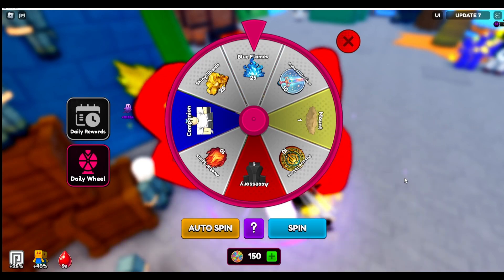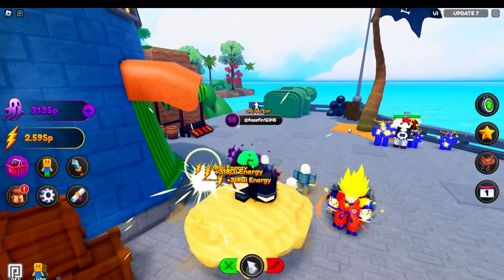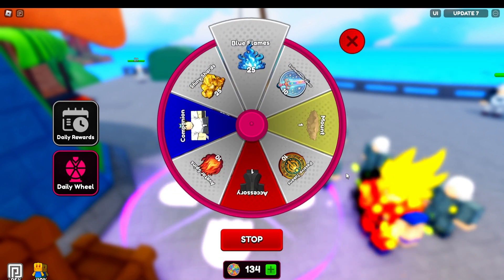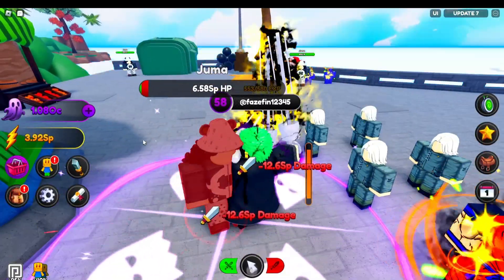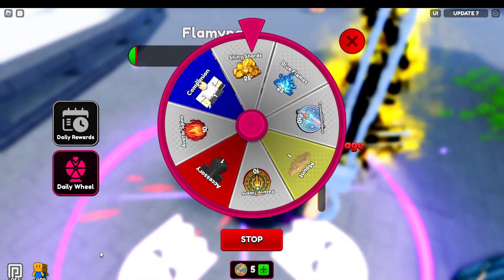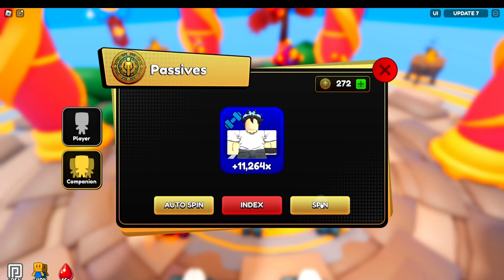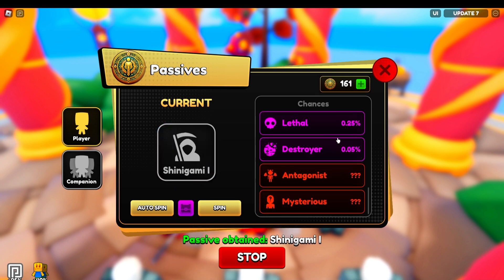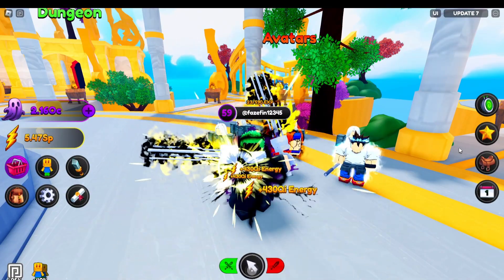I SPUN THE WHEEL 150 TIMES AND I GOT THIS....... (NOOB TO PRO EP2)